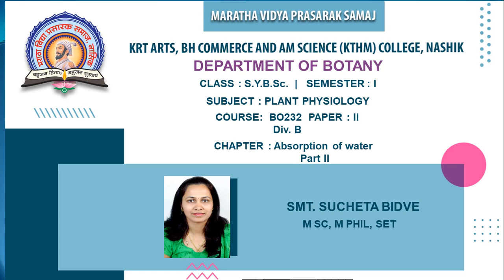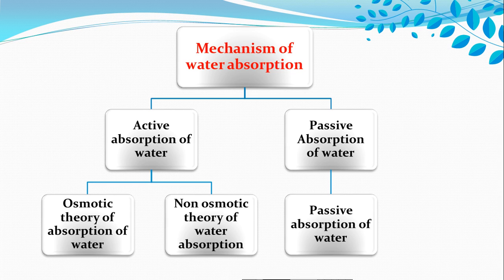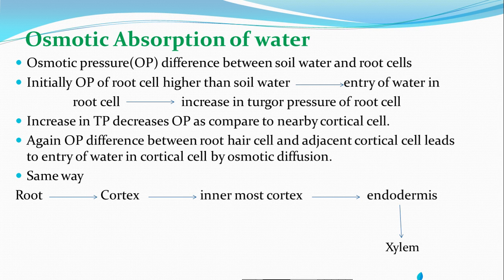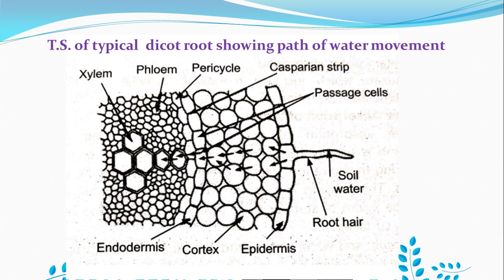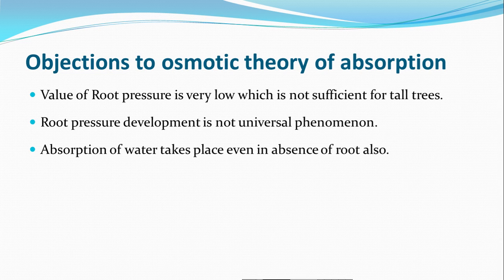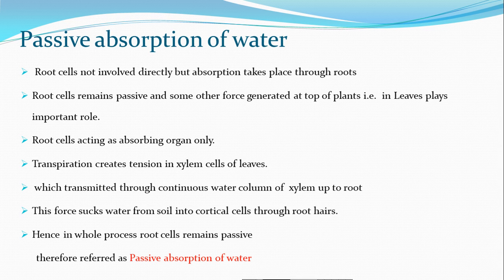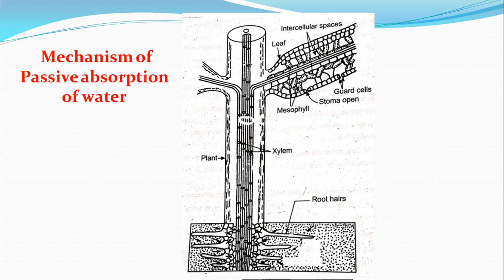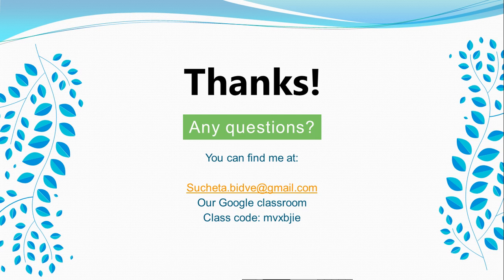S.Y.B.Sc. Sem I | Plant physiology | BO232 | Absorption of water | Mechanism of water absorption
Smt. Bidve S.C. |  S.Y.B.Sc. SEM I |  Plant physiology |  BO232 |  Absorption of water |  Mechanism of water absorption
Topic :  Active and passive theory of water absorption